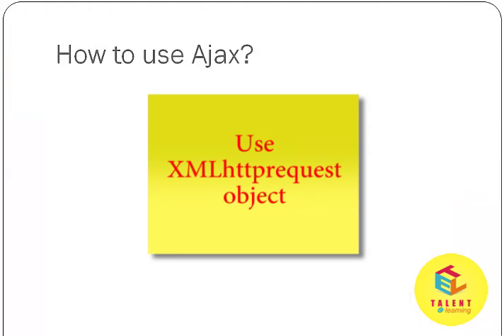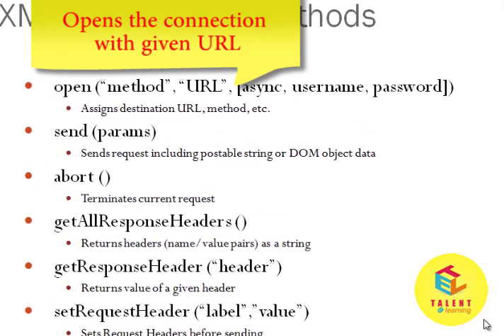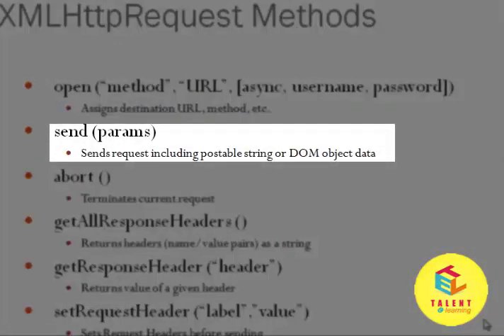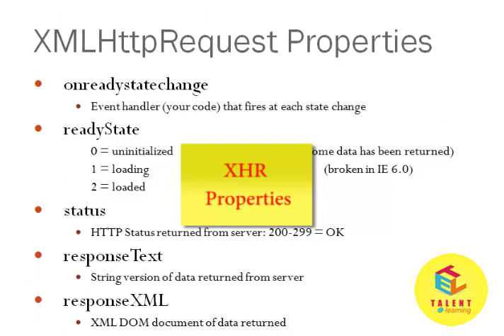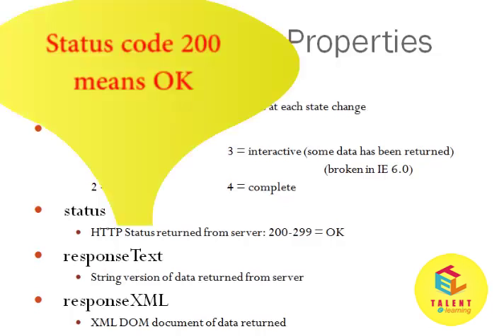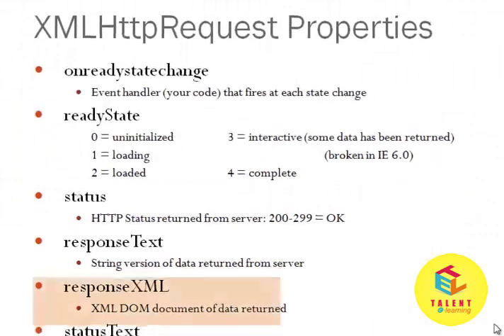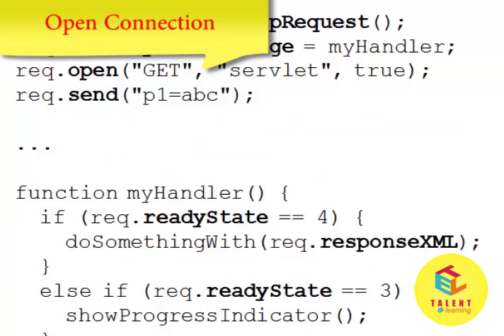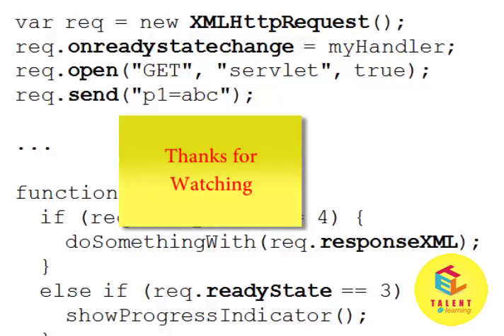How To Essential AJAX